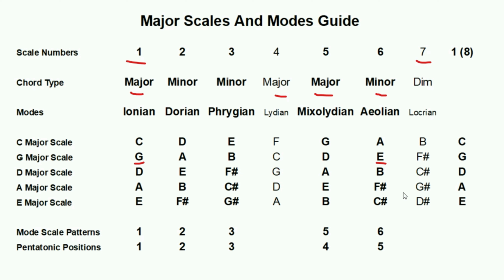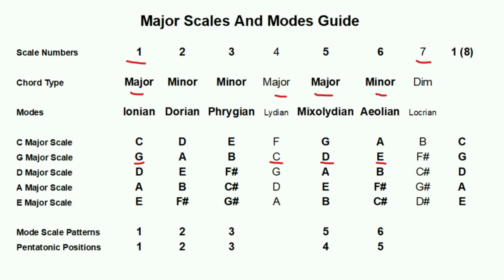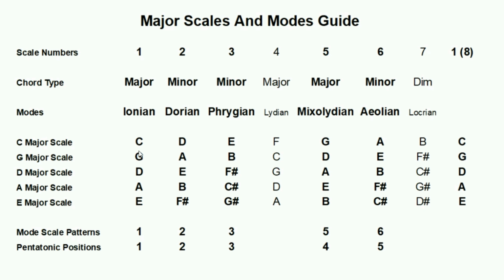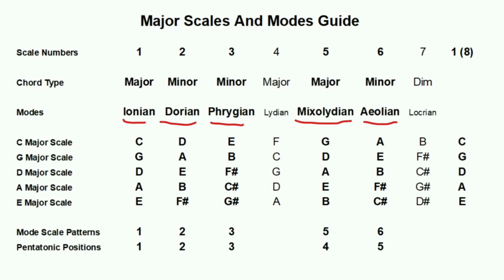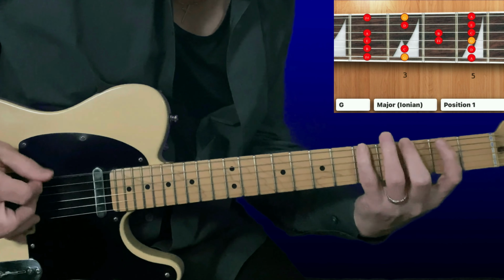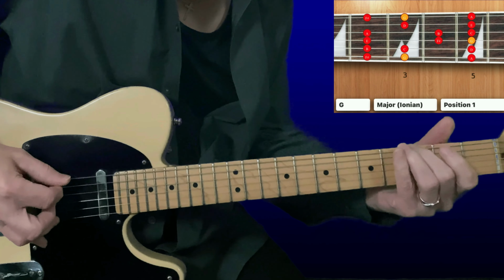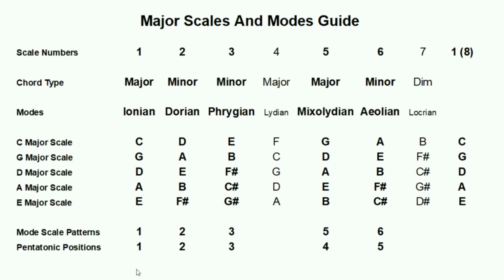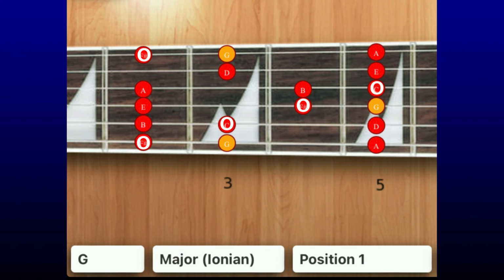10 Proven Steps to Sounding Like a Pro Guitarist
Jam Like a PRO! - 10 Simple Steps to Greatness. Be the Lead Guitar Player that you want to be!

In this Video Lesson, I will be walking through 10 simple steps to help you get started playing lead guitar. This will help you solo up and down the fretboard in any key along with learning cover solos easier and faster. We will talk about how to find the key to a song, how to know what scales to use over chord progressions, Major scale mode scales along with Pentatonic scales, and using our ear  to connect the patterns and figure out cover solos as well as improvising over jam tracks. Hopefully all of this will help you to become the lead guitar player that you want to be and lead you to Greatness!

✅ Suggested Videos

✅ If you want to LEARN HOW to PLAY LEAD GUITAR or TAKE your LEAD GUITAR PLAYING to a HIGHER LEVEL than be sure and SUBSCRIBE and click notification bell so YouTube will let you know when I upload new videos

✅ Thank you for watching and be sure and let me know how I can help you or if you have any video suggestions to help you in your lead guitar journey.